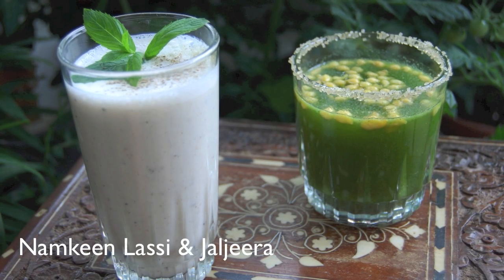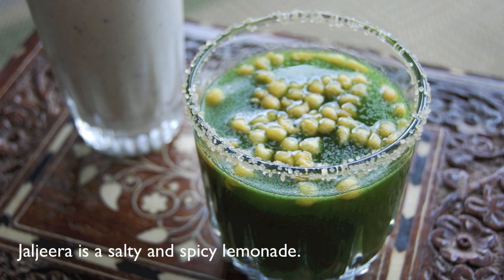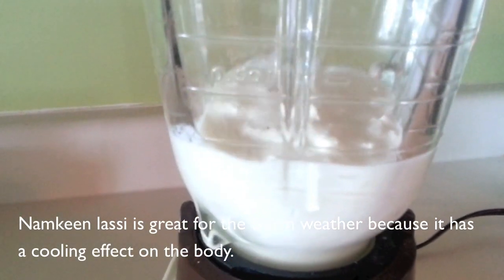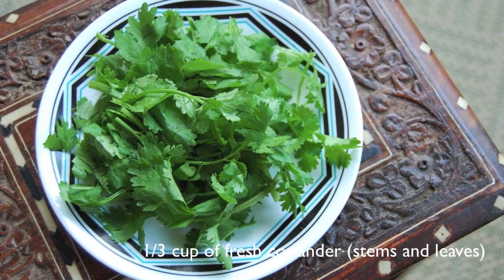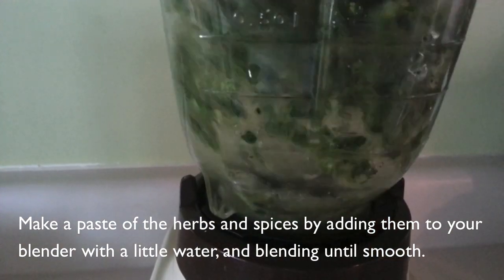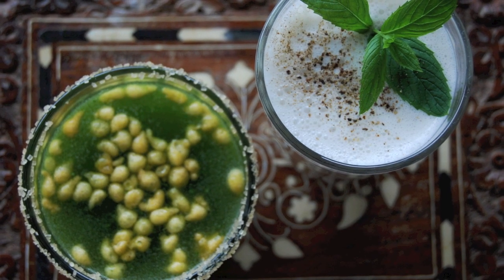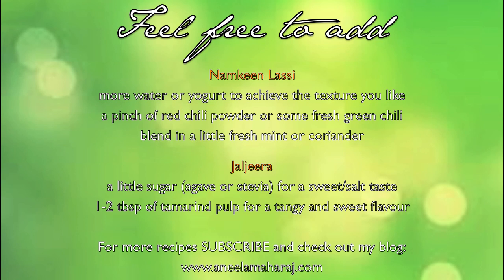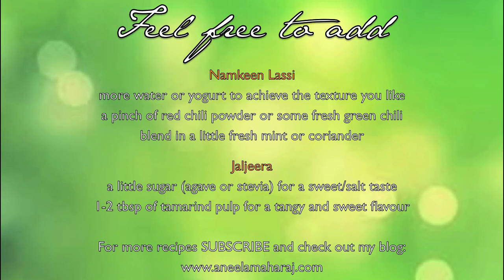Summer Drinks - Namkeen Lassi & Jaljeera